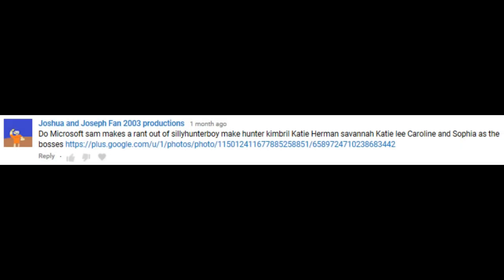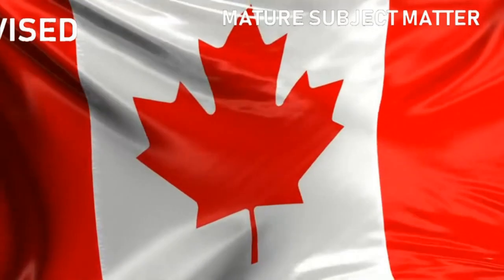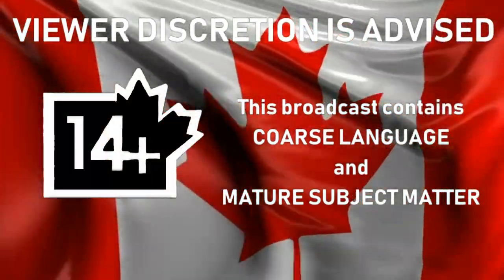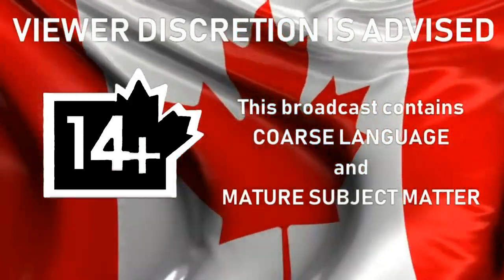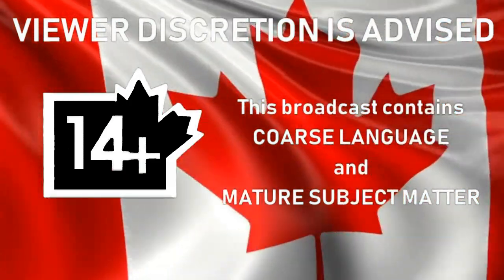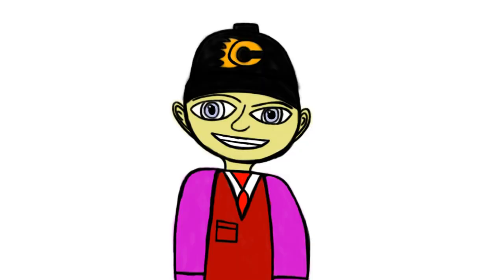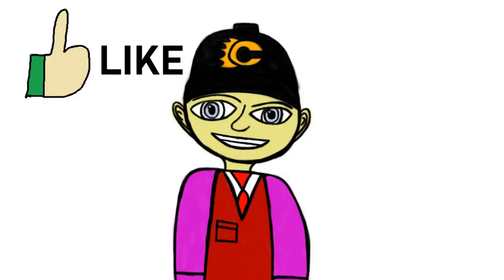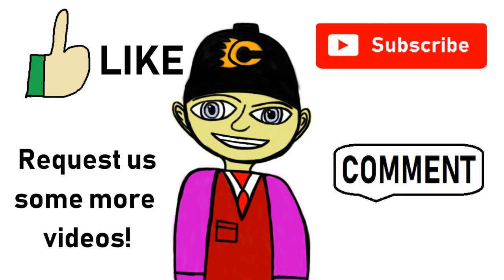[#1228] Microsoft Sam Makes a Rant Out of SillyHunterBoy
This video is a request by Joshua and Joseph Fan 2003 Productions. We hope you all enjoy watching this!

Please request us some more videos all of you would like us to do, and also do us the following:

(C)2018 SC Intellectual Properties Inc. Calgary.